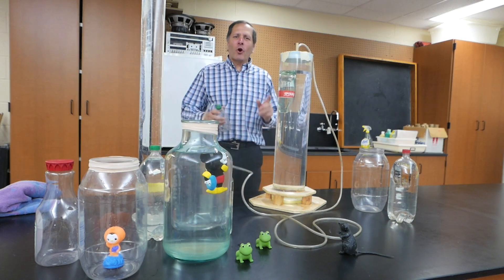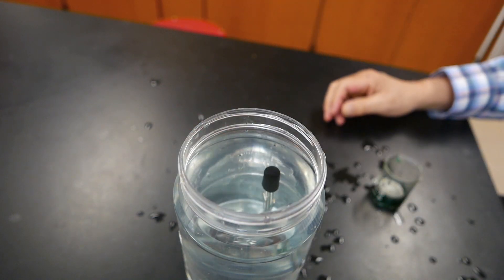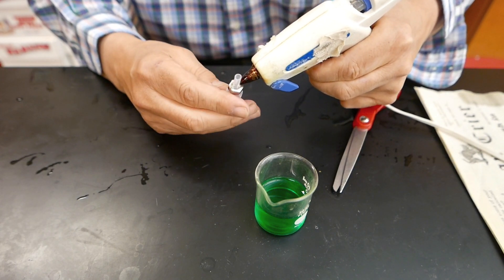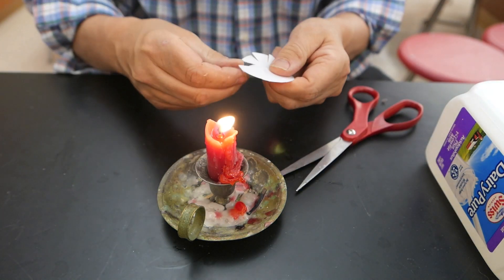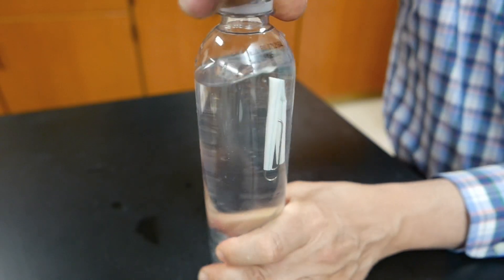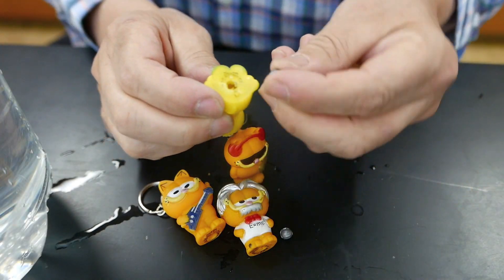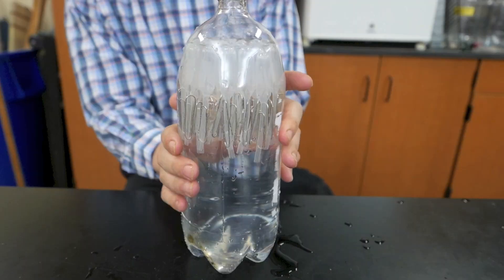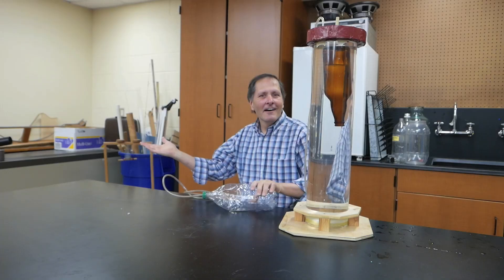Physics of toys- Cartesian diver ideas-part 1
Part one.  Cartesian Divers are a fun and simple experiment that is easy to do for any age.  The basic experiment starts with using a soda bottle and divers made out of droppers, straws or other materials.  This video take a look of suggestions to make the demonstration a bit more interesting.  Spinning divers, remote control divers, how many divers can fit into a bottle at once.  Continue on to part two takes a look at making larger divers.

this video is a reposting of  a previous video  that  included copyrighted music.  It has been removed from this version